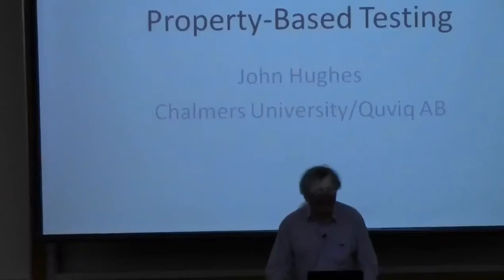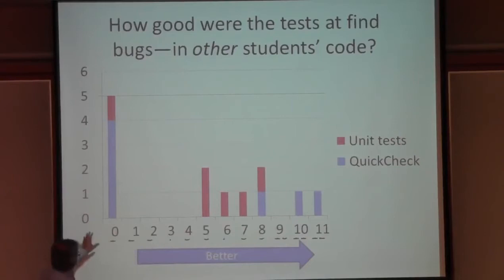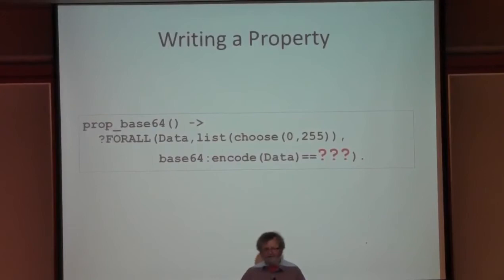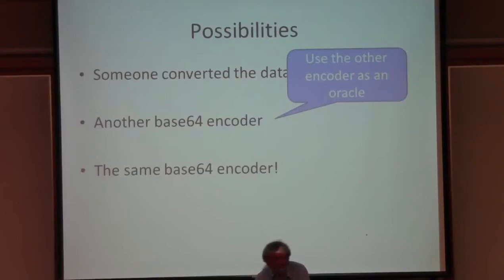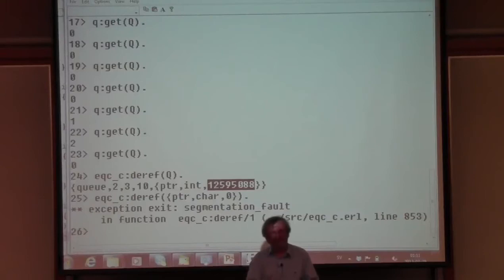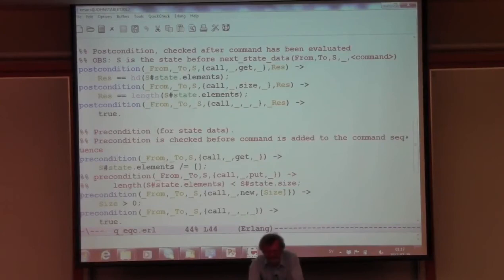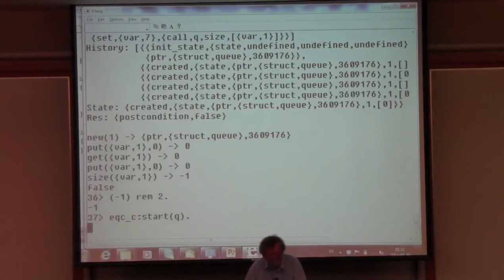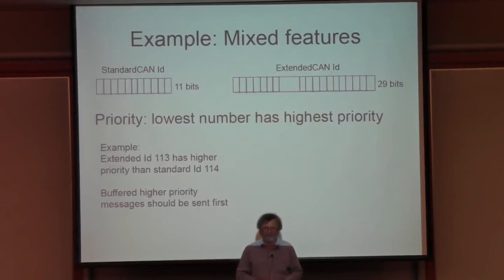Monad and all that 4.0 — John Hughes (fixed audio)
I mixed the audio channels down to mono so you can enjoy John Hughes' ideas in both ears.